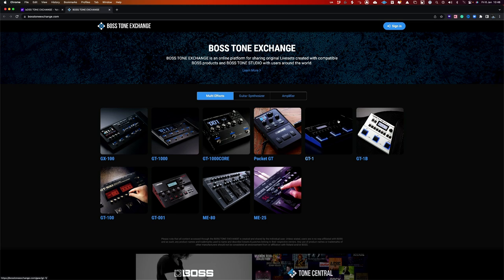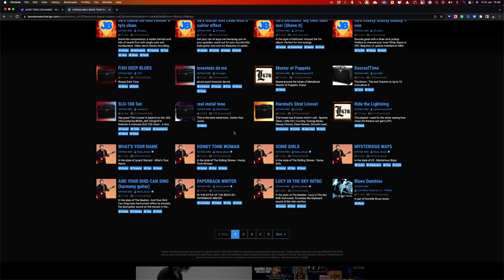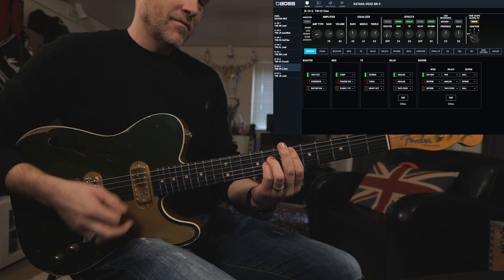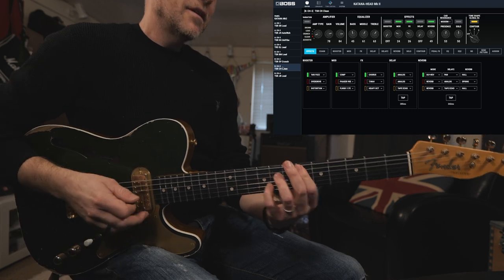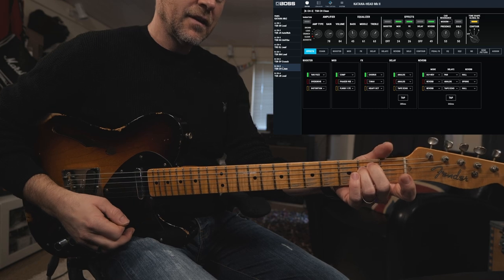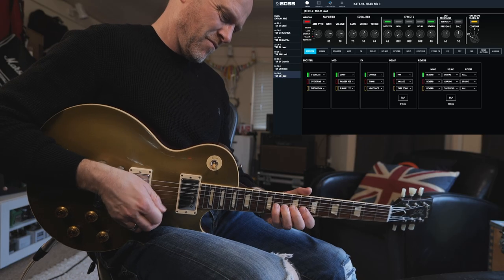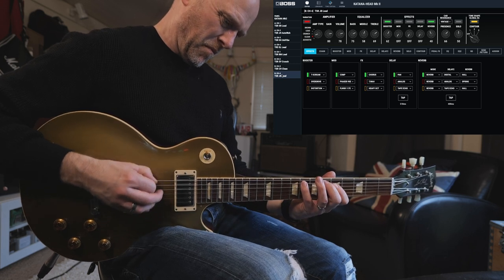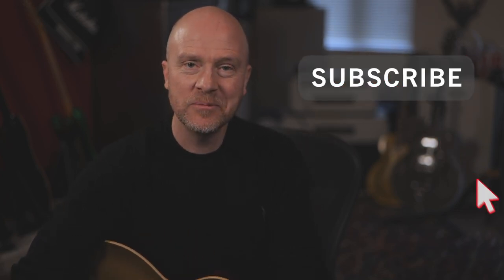Free Boss Katana Artist Pack 2023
In today's video, I'm demoing the new Boss Katana MK2 Artist pack that is free to download from Boss Tone Exchange.
This pack has 8 different tones to help you get closer to guitar tones from Stevie Ray Vaughan to Steve Vai to Joe Bonamassa.

please note, you will need to have boss Tone Studio downloaded on your computer which is free from the boss website.